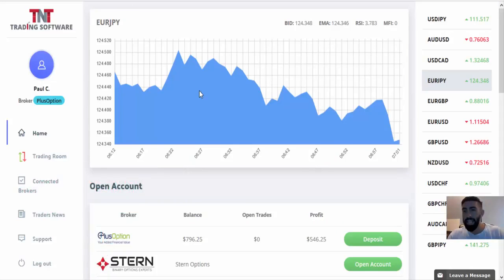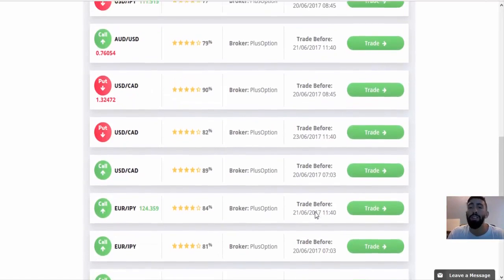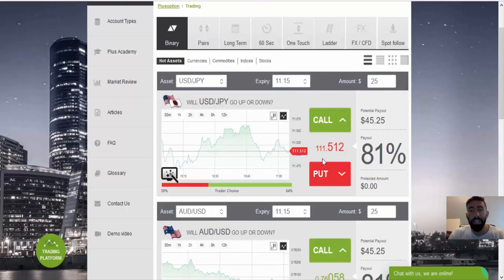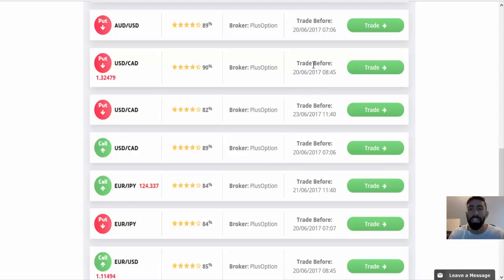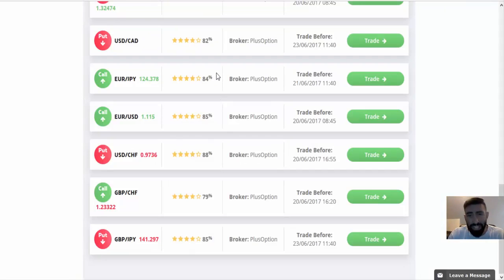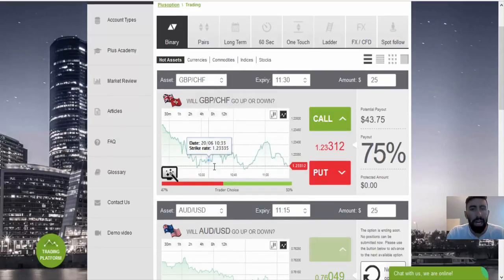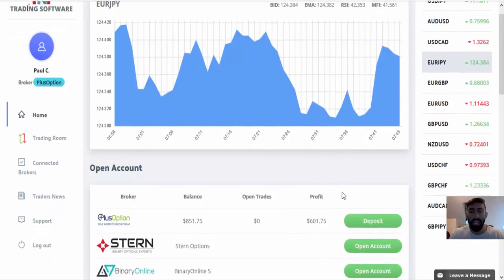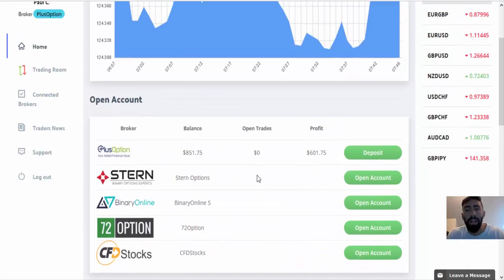TNT Trading Software Review - Live Trades & Results - EASY Money App for Beginners!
TNT Trading Software once again provides great results and holds consistent accuracy with its signals. Trading with this automated system is very simple and easy, especially for rookie traders without experience of trading on their own. The TNT App simplifies the process for making money from home. Looking for a great system? This is an awesome choice!

From today's live trading session, it was still early and most global markets weren't active. However TNT Trading Software still provided several signals for us to choose. From a total of 5 trades, I only lost 1 trade. Meaning we made 4 profitable winning trades which resulted in $55.00 Profits. All under 30 minutes of trading. Quick. Easy. Simple. Profits!